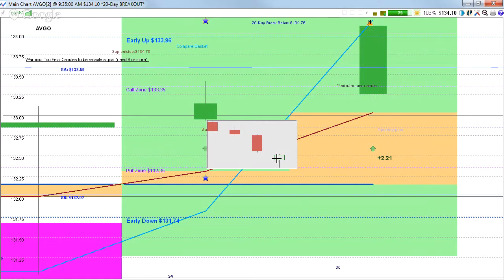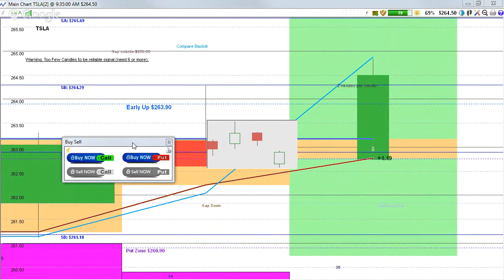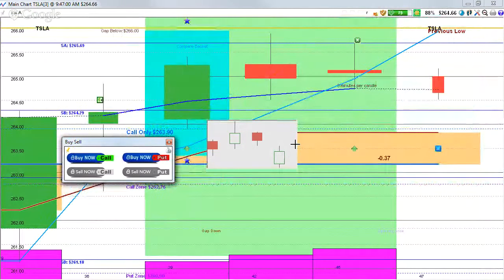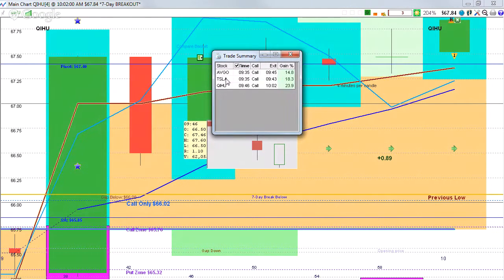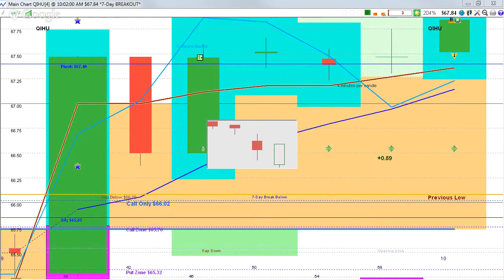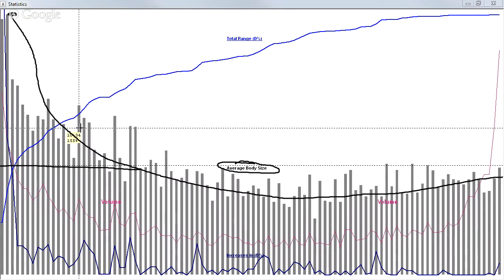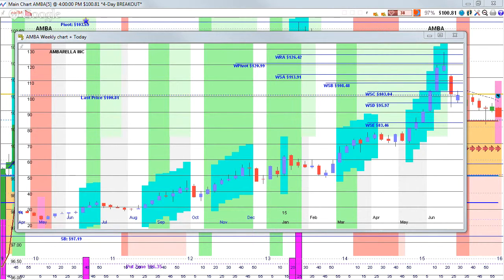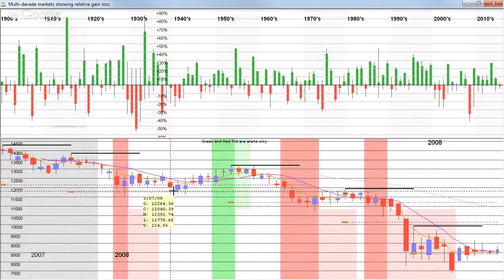Day Trading Options Daily Review for June 29, 2015 - Making Money with Stock Options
Allen and Scott share examples of option trades that made over 10% in less than an hour.

Reg $67, with link: $19.

Reg. $299, with link: $47

Stock Option Trading 3  - Easy Advanced Profits and Success
Reg. $299, with link: $67